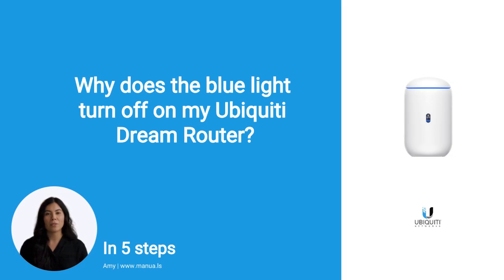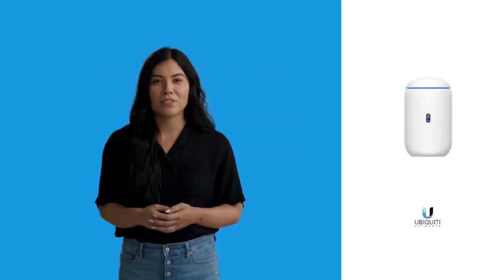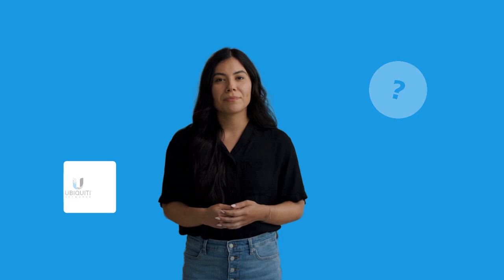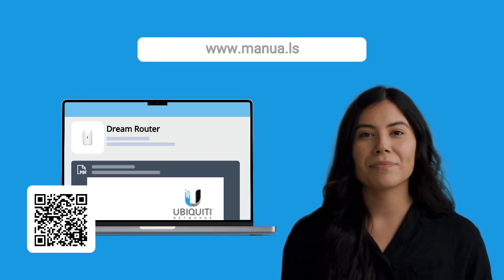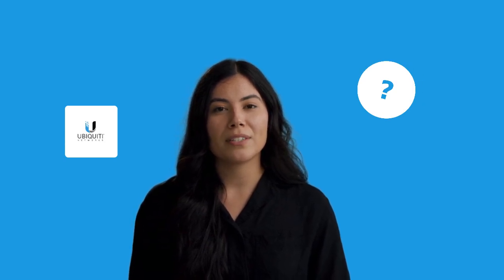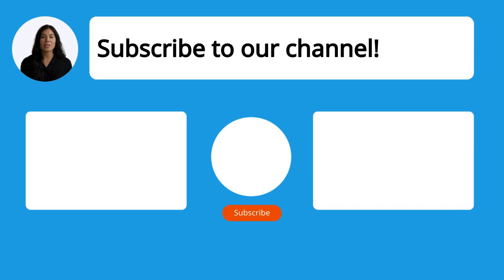How to Fix Ubiquiti Dream Router Blue Light Problems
📺 Learn how to fix Ubiquiti Networks Dream Router blue light problems! Watch this video to troubleshoot and resolve issues.

📖 In 5 steps:
1. Check if the router normally shows a blue light when configured and ready.
2. If the blue light turns off, observe if it cycles through off, white, and blue lights.
3. Understand that cycling lights indicate the router is in recovery mode and needs attention.
4. Consider rebooting the router to resolve temporary issues causing the recovery mode.
5. Reset the router to factory settings if rebooting doesn't help.

📚💬 Manual and other questions:
On our site, you can find the complete manual for the Ubiquiti Networks Dream Router. There, you can also ask your question to other Ubiquiti Networks Dream Router users.